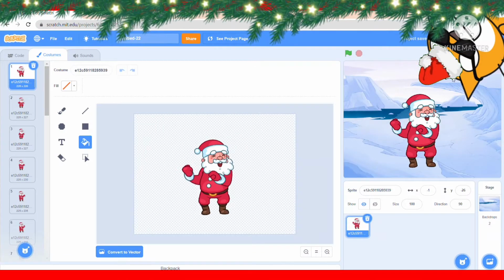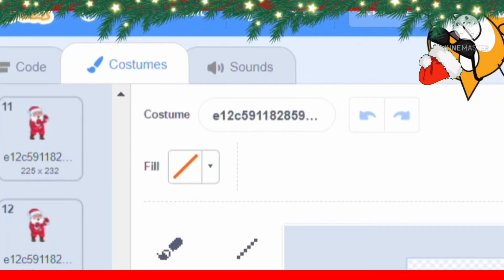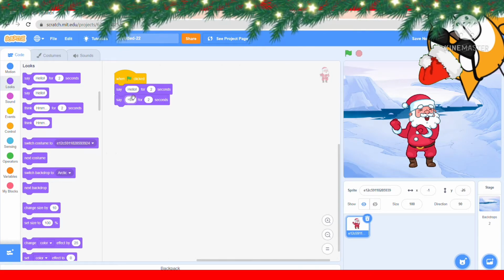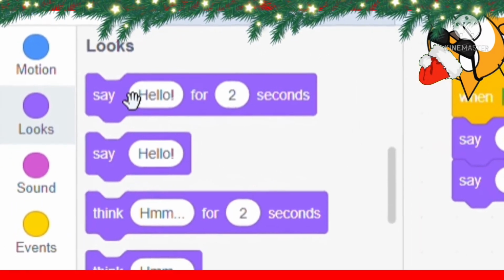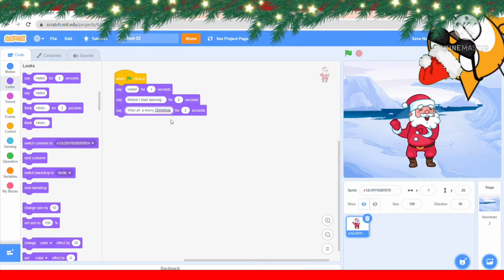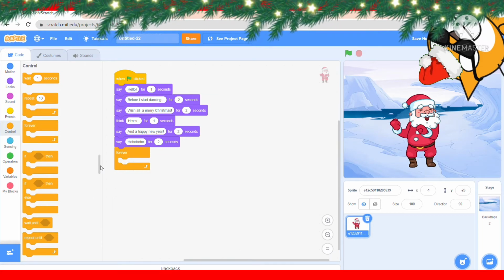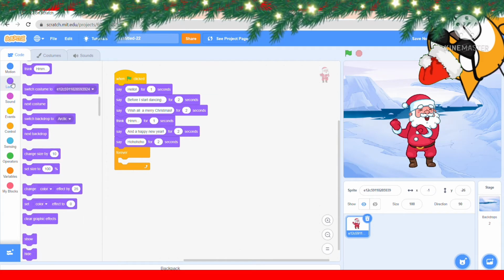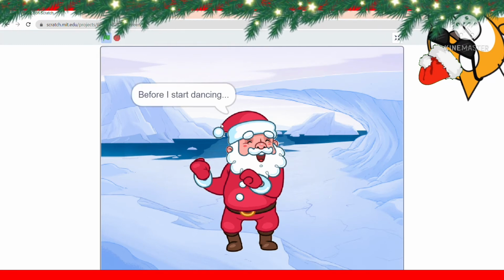Scratch| How to make a Christmas game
Hey, guy welcome back today we are going to make a Christmas game! Wish you all a merry Christmas and a happy new year! Today, we are going to make a Christmas game in scratch so stick along and copy all the steps till the end to make an awesome Christmas game use the link called *Remix* click on and hit the remix button on the upper right now you have all assets and sounds  to make a game

                                                                       Tags [ Ignore ]
The Big Thinkers
Scratch
Scratch 3.0
Scratch project for Beginners
Scratch Project
music
how to make a music game
Trending
Coding
Block coding
Scratch Programming
Coding Channel